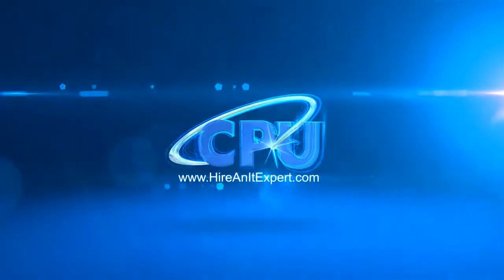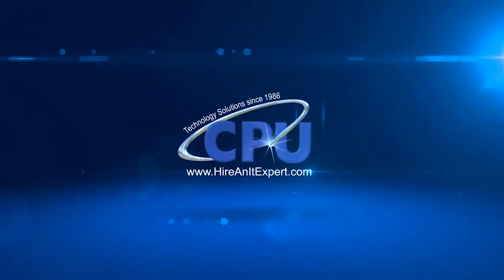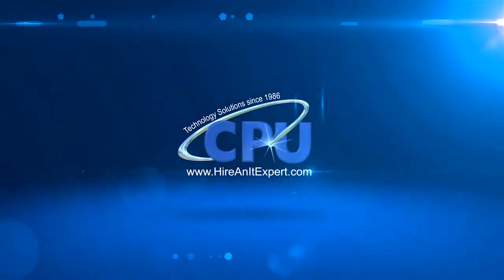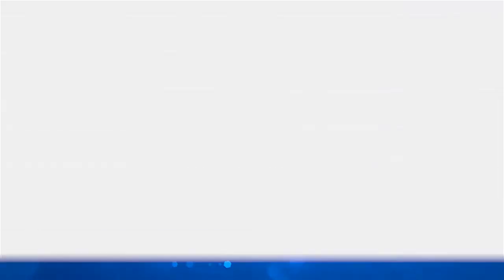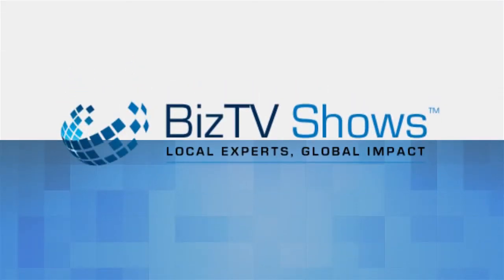Jeanne DeWitt: The Net Neutrality Debate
Jeanne DeWitt, IT expert, discusses the Net Neutrality Debate, arguments and explains how the landmark vote by the FCC may affect your business.